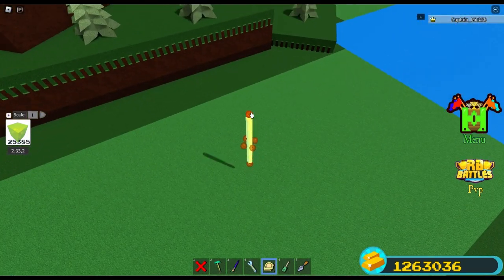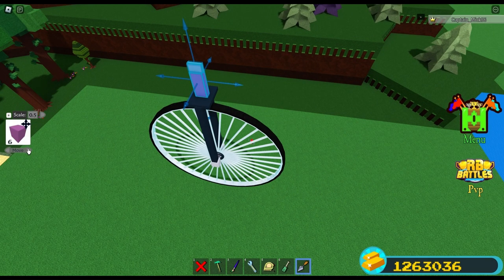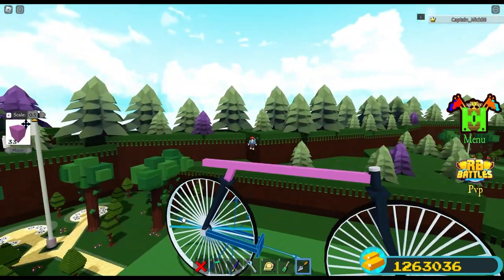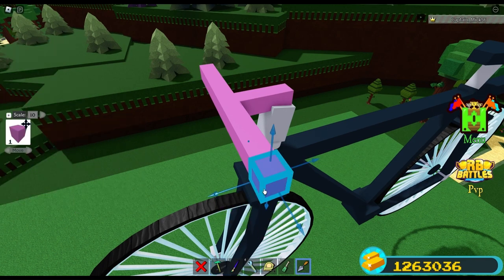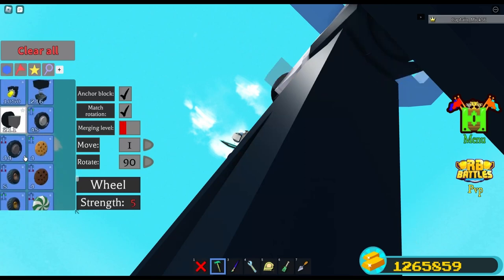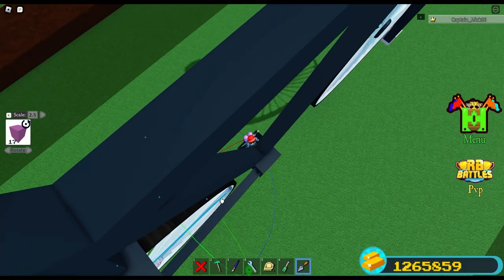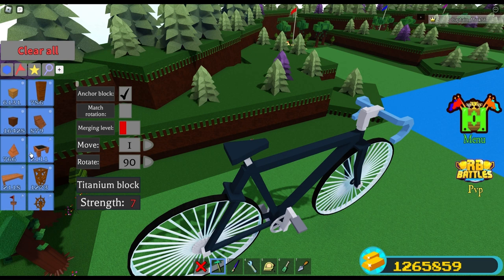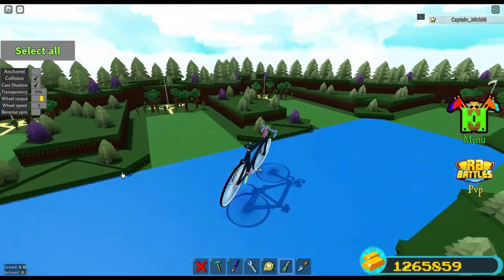10-Speed Bicycle Full-Length Tutorial - Build a Boat for Treasure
This is the full-length tutorial for the 10-Speed Bicycle.  If you're not into watching a real-time slow-moving tutorial, check out the faster version on my channel (this one is 2 hours long, the fast version is about 14 minutes and begins with a race between HeroPlayzRoblox and I).

00:00 Intro
02:20 Beginning tutorial
06:00 Front wheel complete
47:00 Handlebars
1:14:10 Pedals
1:28:00 Core and counterweight
1:34:00 Bindings and settings (speed, torque)
1:37:00 First test